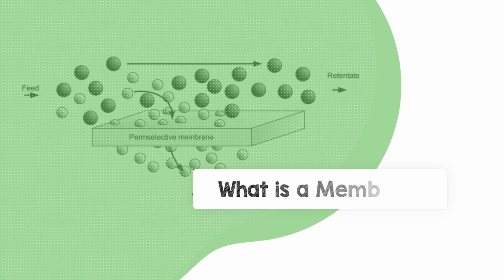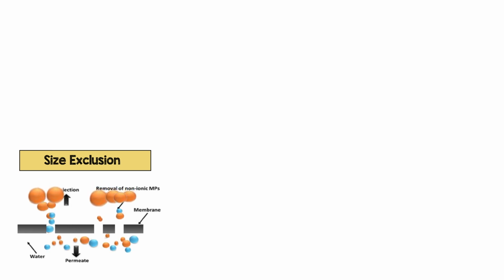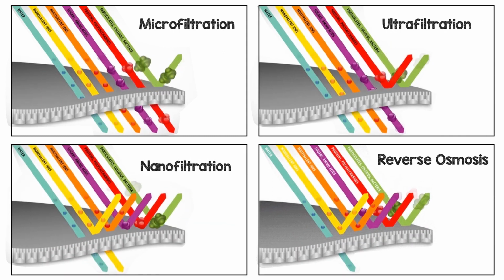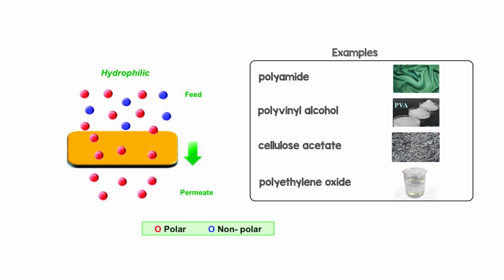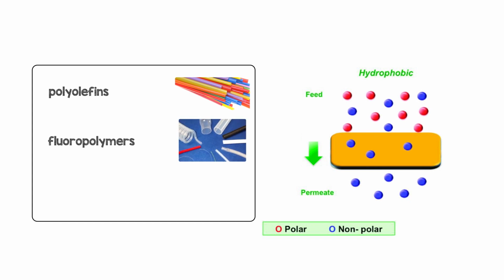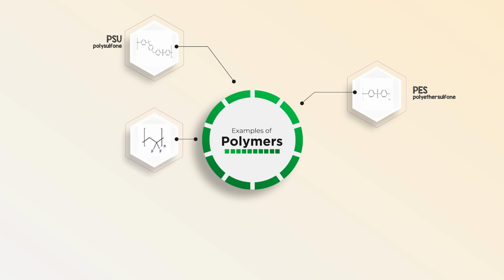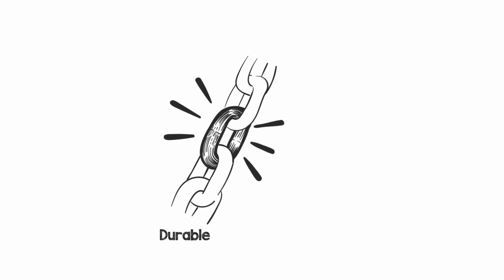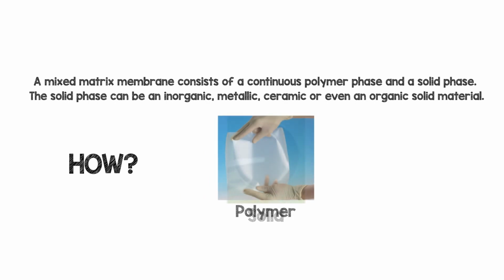Membrane separation process